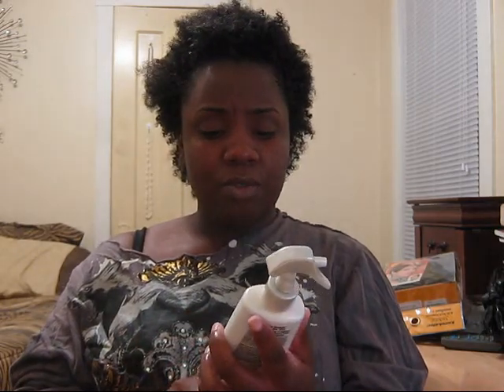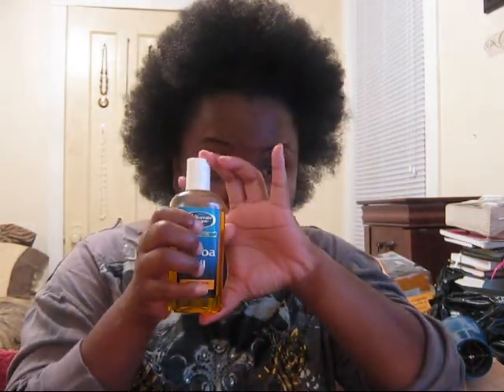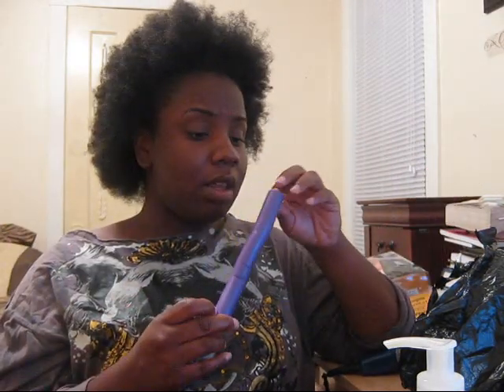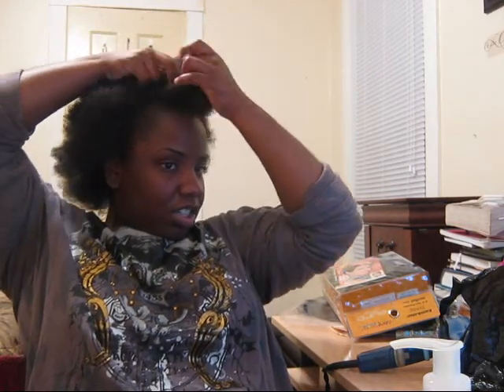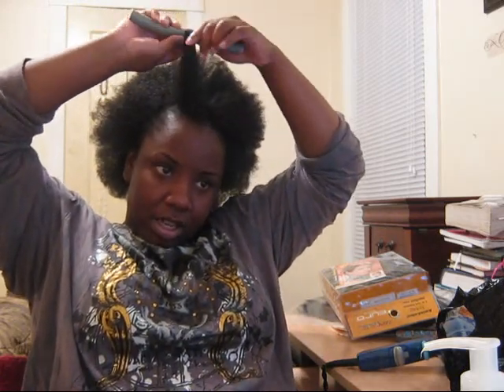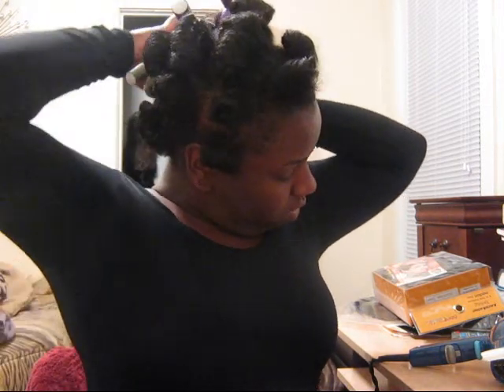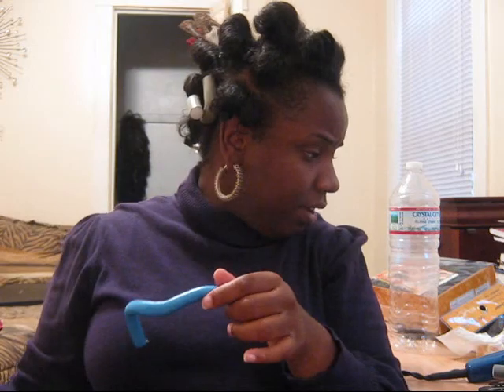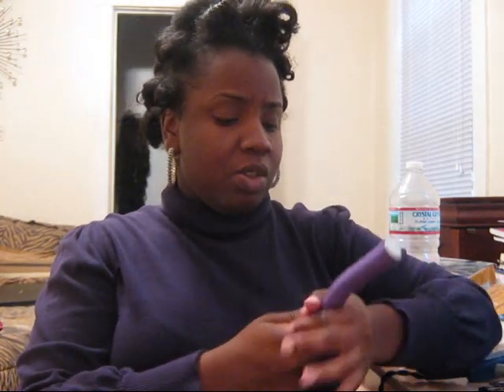Flexi Rod Curly Puff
Hey loves! I know it has been a while, but such is life! Here is a tutorial of my first natural hai video! I had quite an experience with theseflexi rods! LOL! Hope you like, let me know what you think!